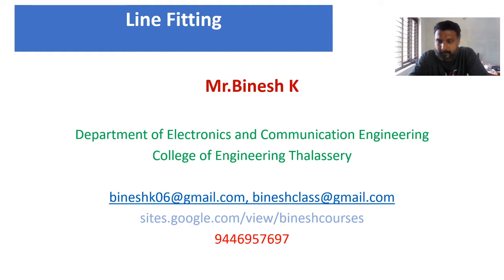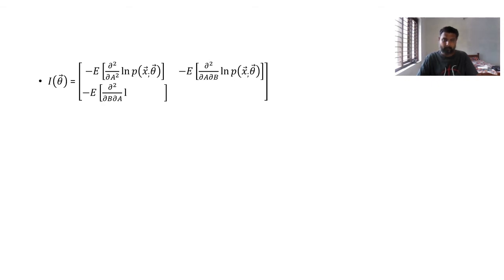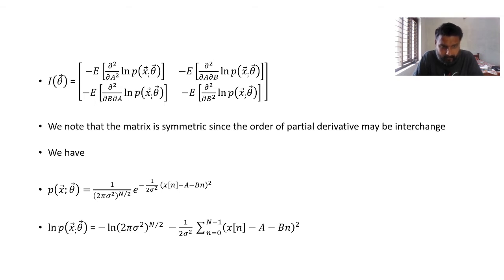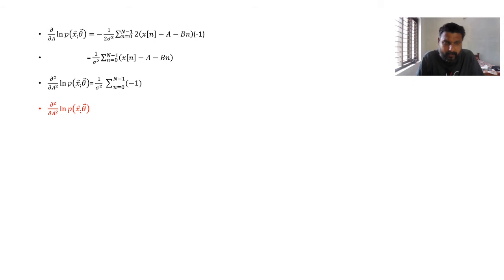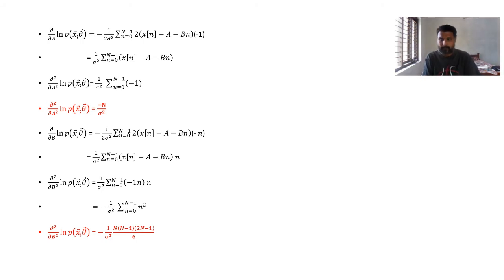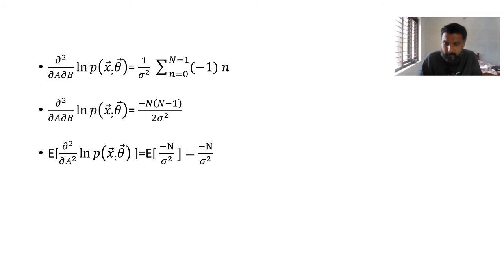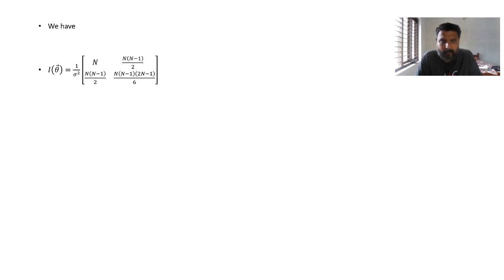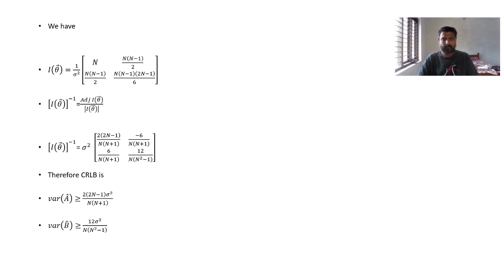line fitting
example of extension of CRLB to vector parameter  (line fitting )